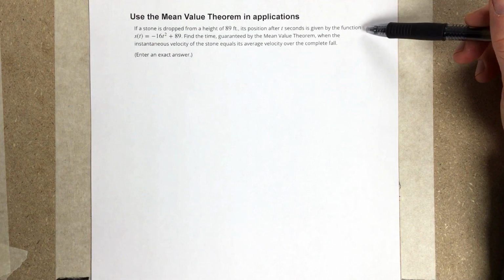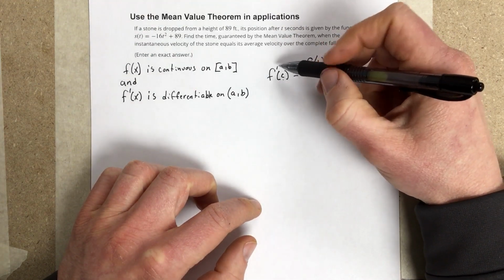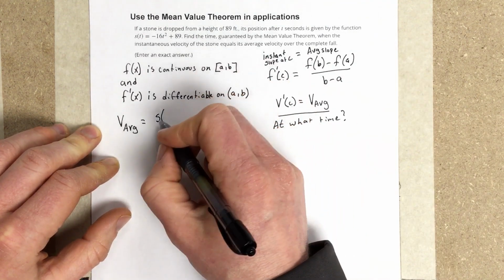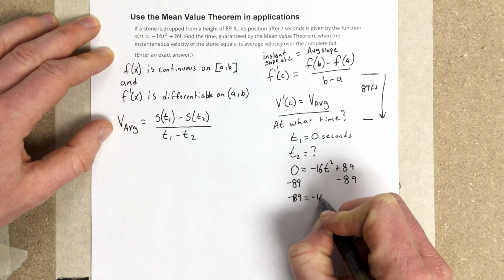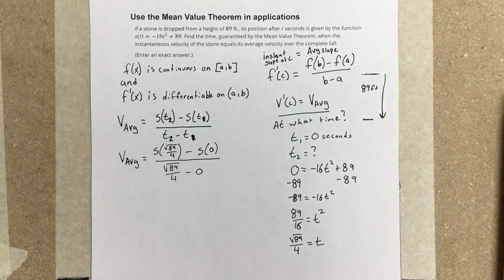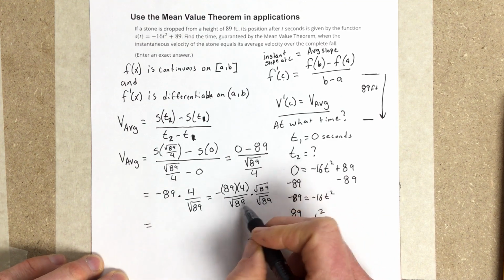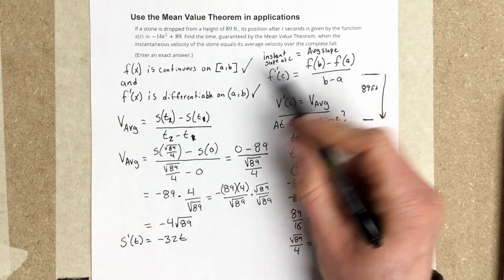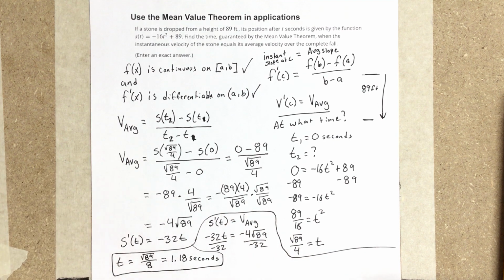Use the Mean Value Theorem in applications